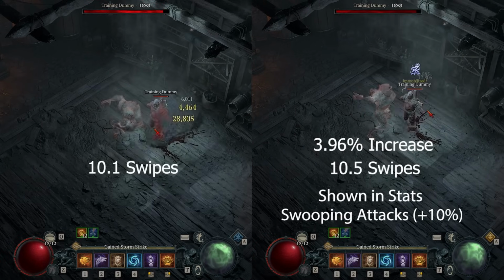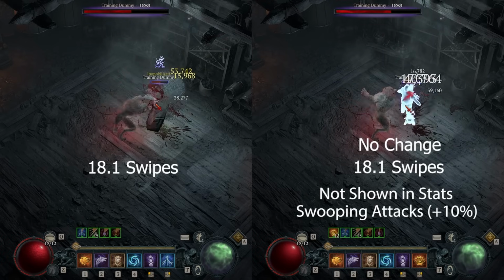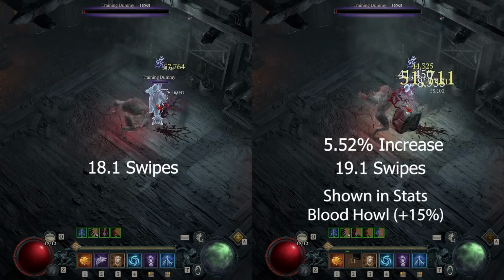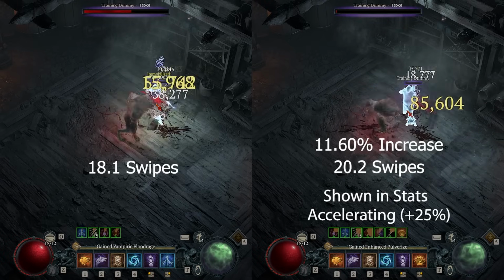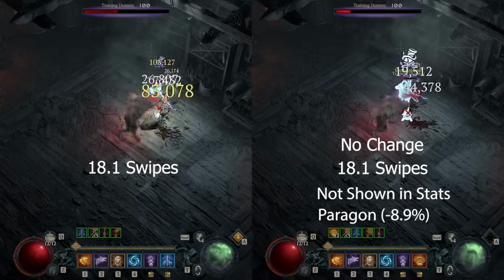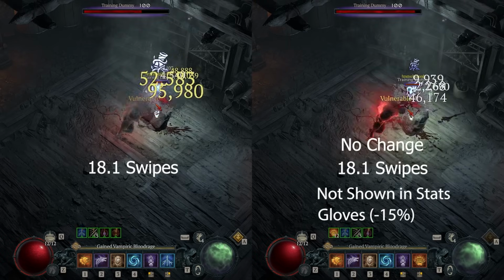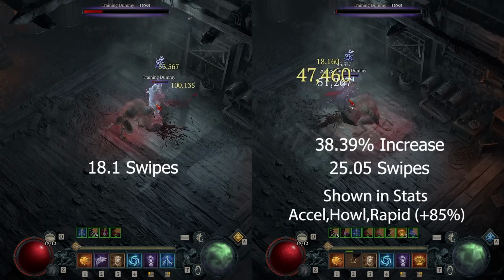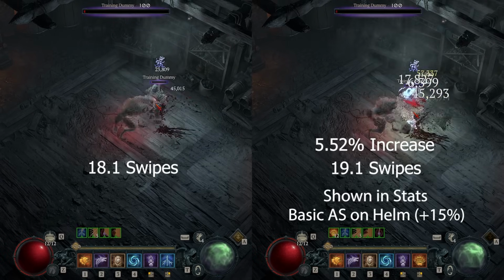Diablo 4 - DON'T USE BAD BUILDS - Optimize STORMCLAW Attack Speed!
Attack speed is a fundamental part of the Stormclaw build. That's why I took the time to meticulously comb over each source of attack speed and optimize around them.

CHAPTERS

00:00 Intro
0:21 Stormclaw Builds
1:01 Testing
3:57 Conclusions
4:24 Outro